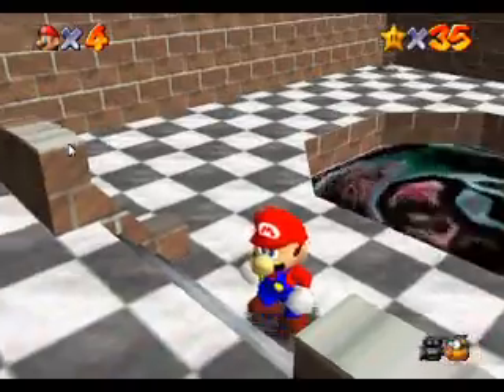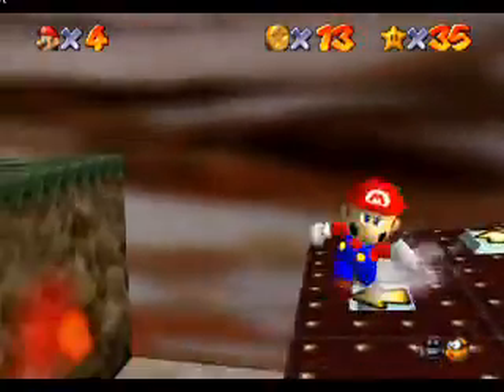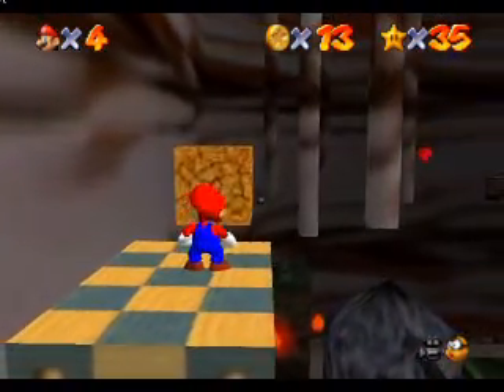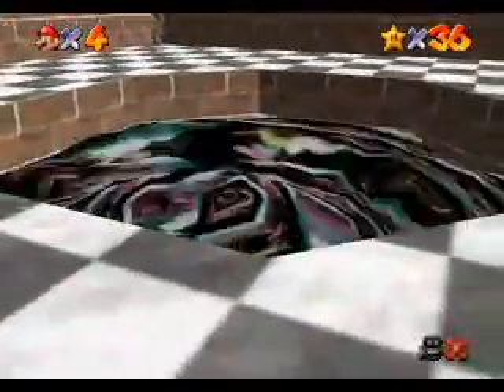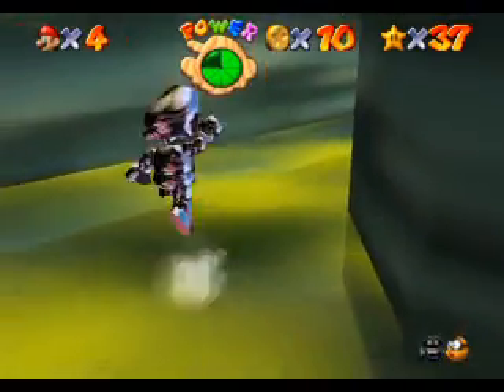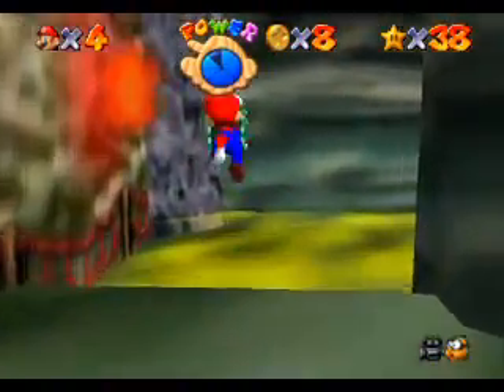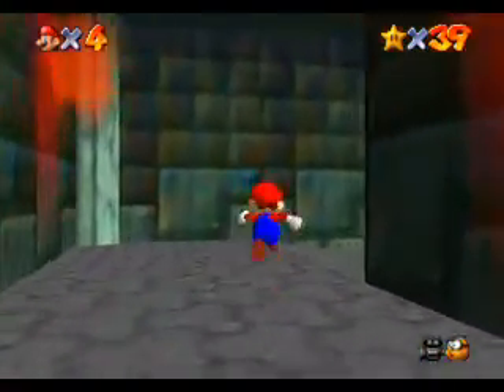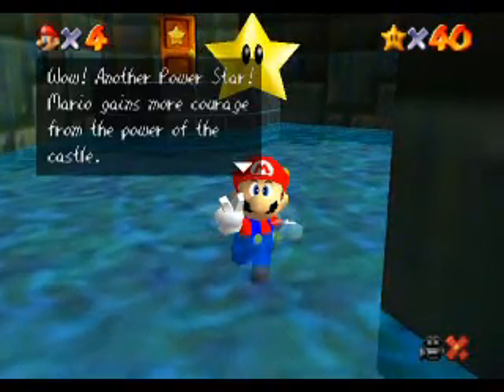Super Mario 64 Walkthrough Part 12: Who Needs Maps!!!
After messing around with Nessie, I get down to real business in part 12 as I get the remaining stars in Hazy Maze Cave (Course 6), apart from the 100 coins. I also chase the cocky little bunny around the metallic hallways.